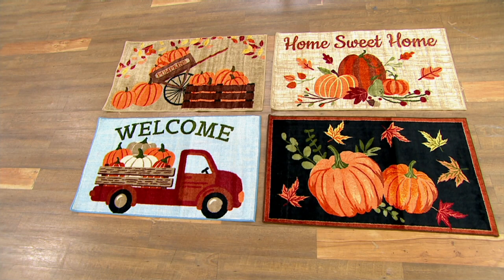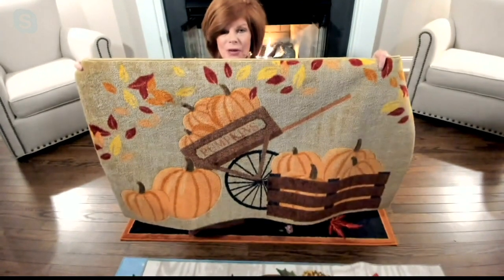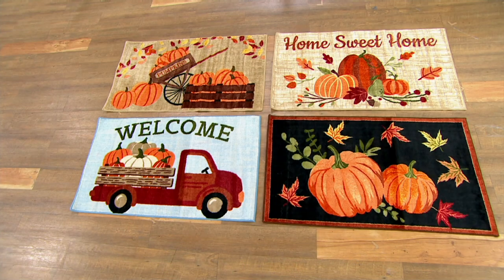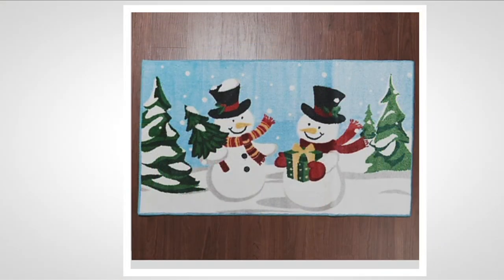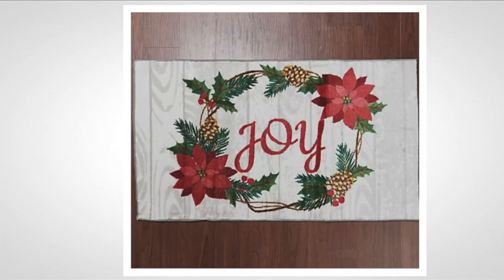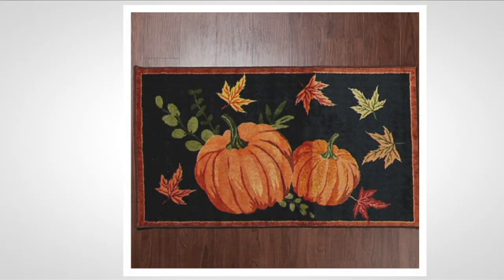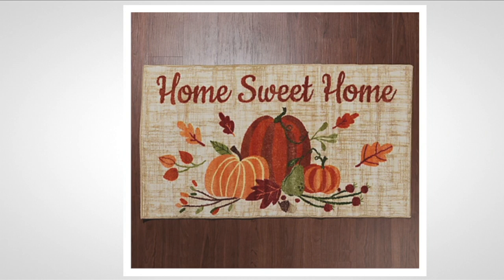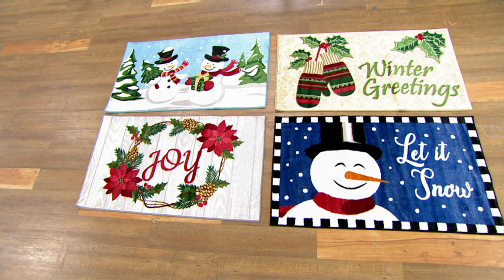Nourison Washable Harvest or Winter 26" x45" Accent Rug on QVC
Nourison Washable Harvest or Winter 26" x45" Accent Rug